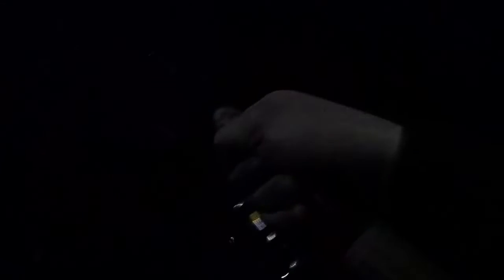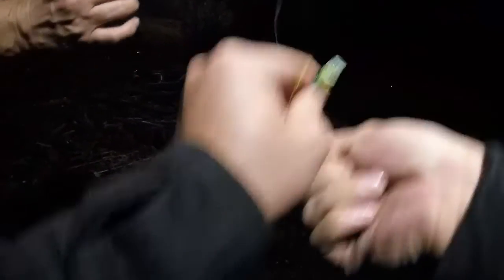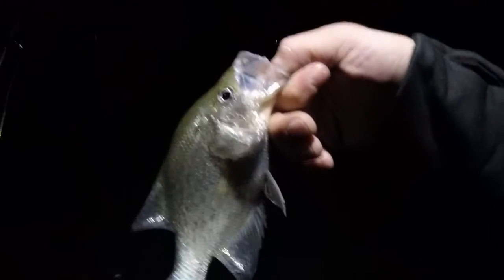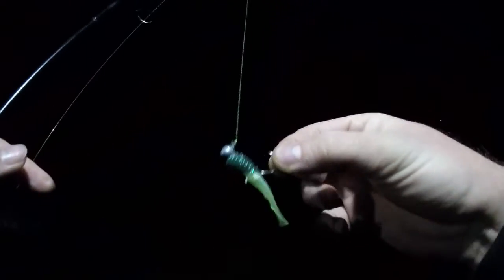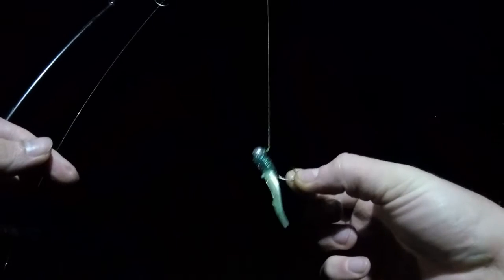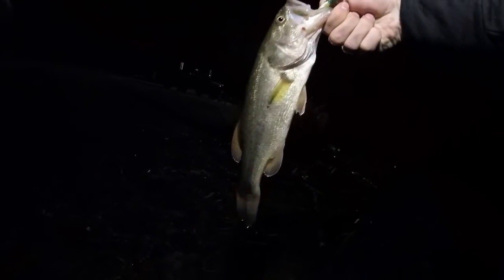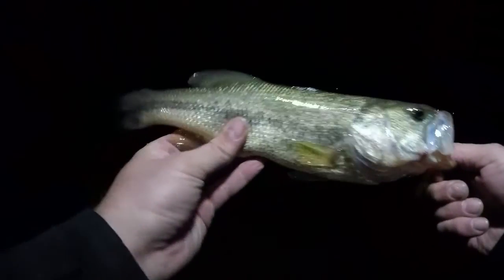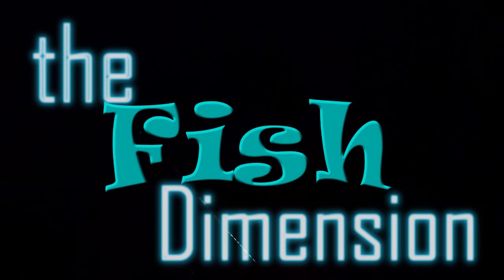Catching A Bass While Crappie Fishing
Every time we go crappie fishing we catch some bass too!